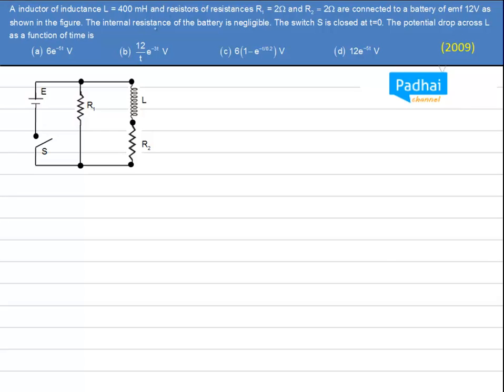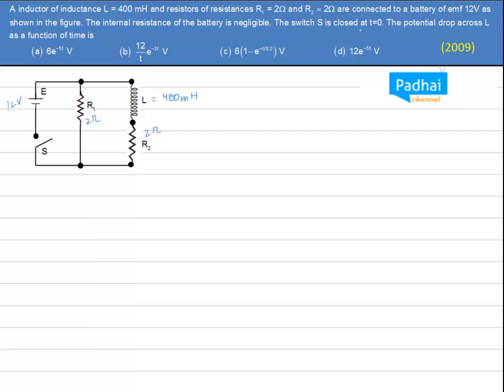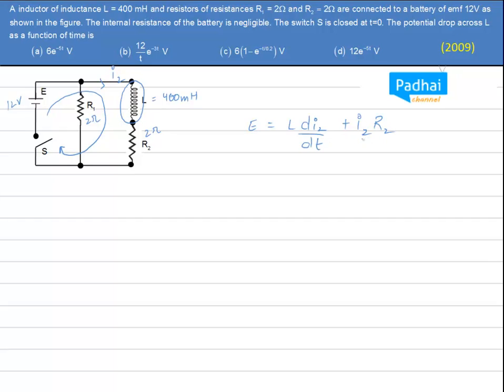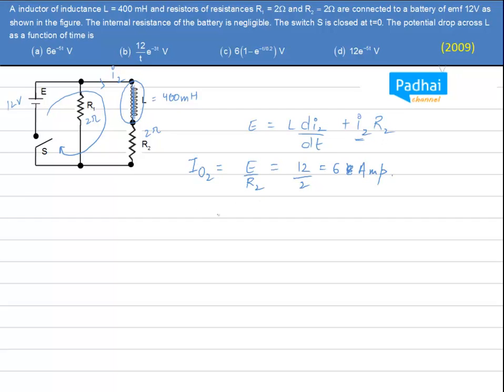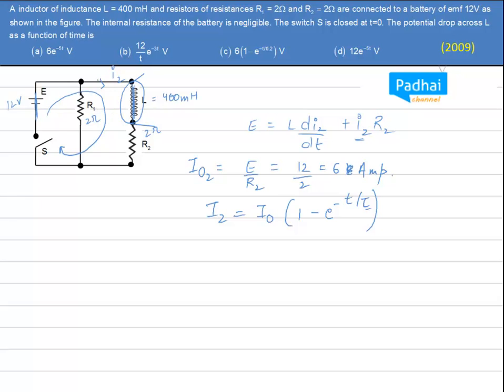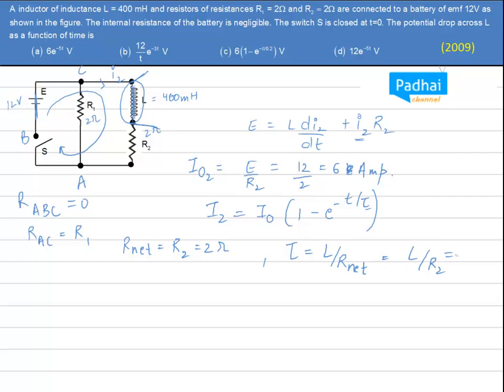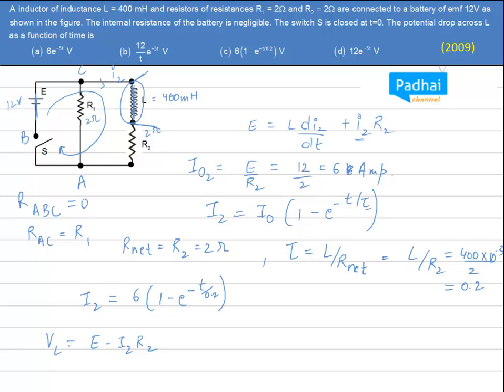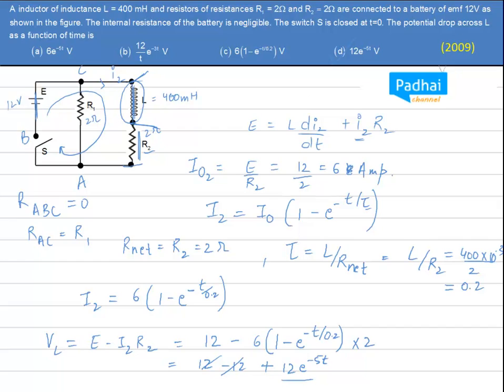AIEEE Electro Magnetic Induction 2009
Physics Chapter Electro Magnetic Induction, Year - 2009